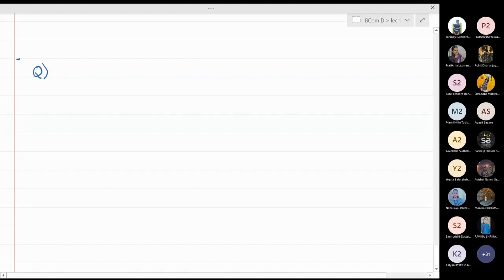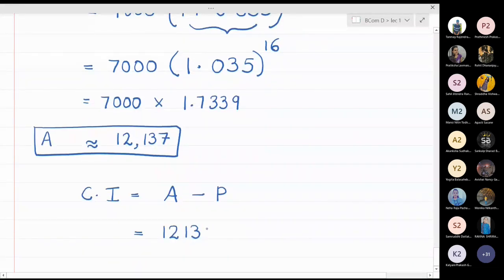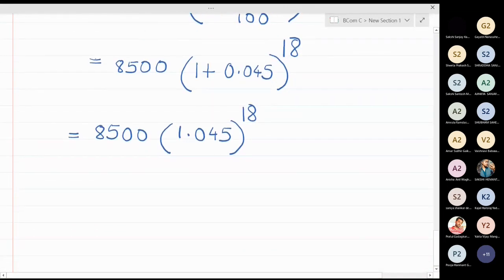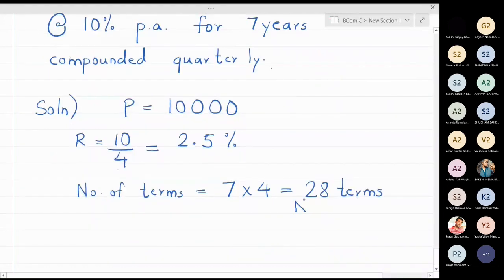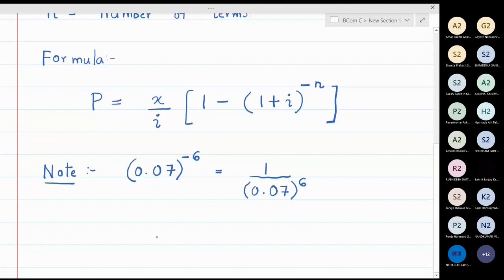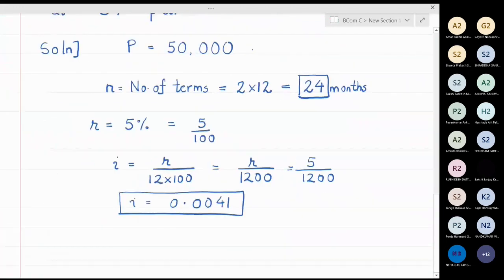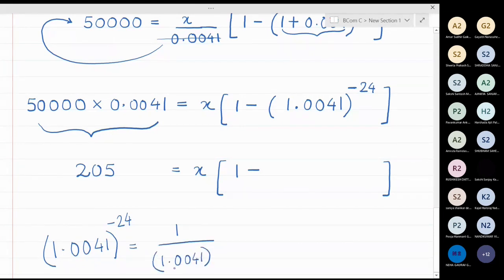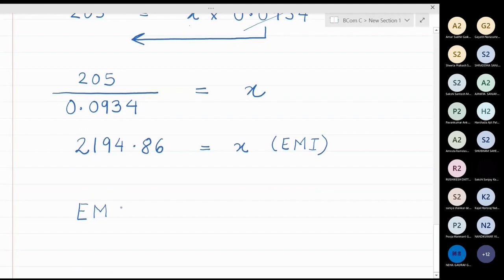Lecture 4 - Compound Interest Half yearly, Quarterly and E.M.I.